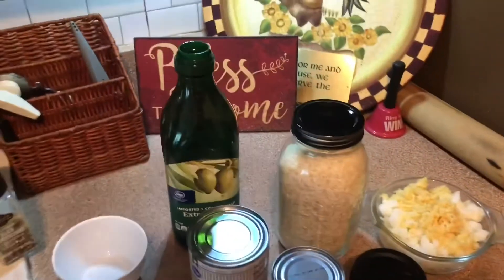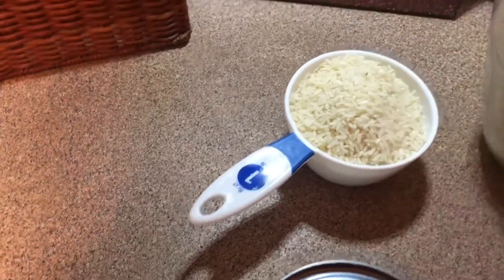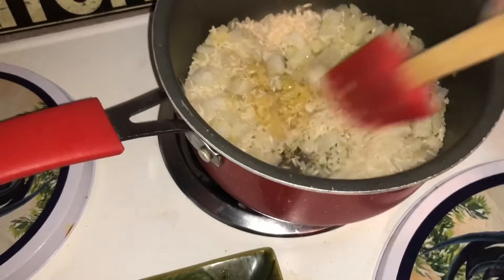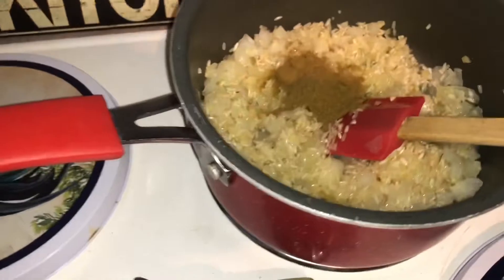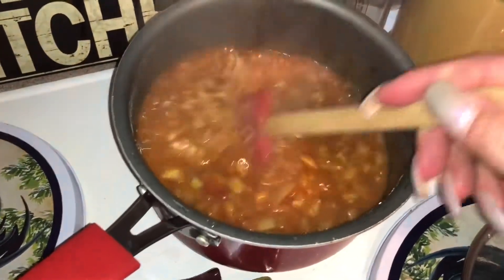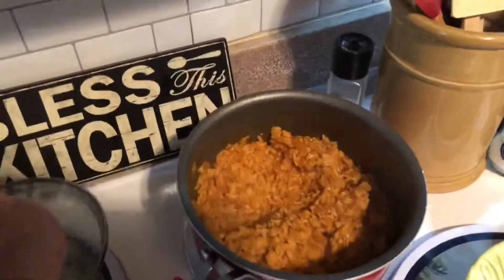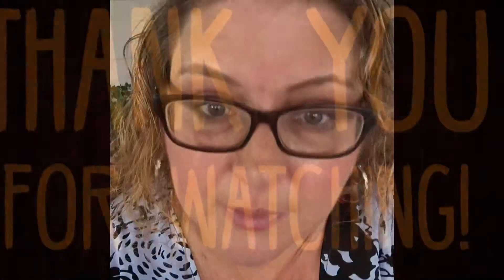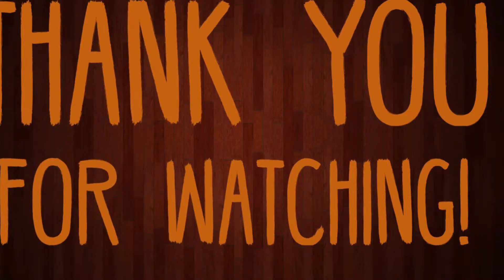Restaurant Style Spanish Rice - A Side of This and That - Episode #79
Restaurant Style Mexican Rice

Serves: 6

Ingredients
1 tablespoons olive oil
1 cup long grain rice uncooked
1 large onion chopped
1-2 tablespoon minced garlic
1 tablespoon cumin
8 oz tomato sauce
16 ounces chicken broth

Instructions

Heat oil in a large sauce pan over medium high heat.
Add the rice onions and garlic and gently stir until rice begins to lightly brown.
Add the cumin and stir the rice til it looks golden.
Add the tomato sauce and chicken broth and turn the heat up.
Bring the mix to a boil then turn the heat to medium low and cover the pan with a lid.
Simmer for 20 to 25 minutes.
Remove from heat and fluff with a fork and serve.